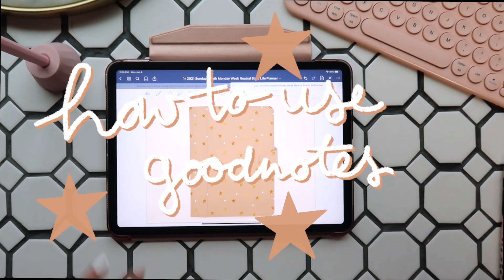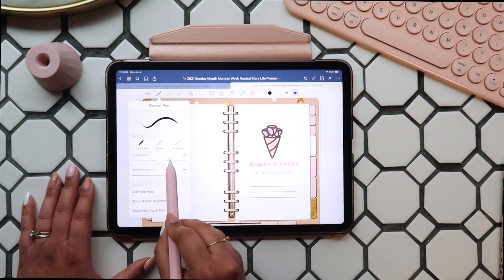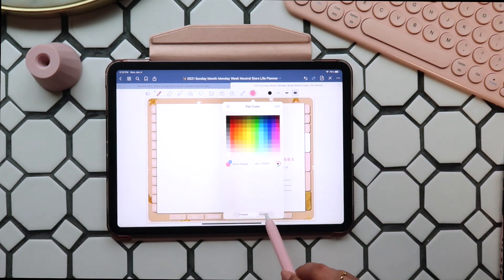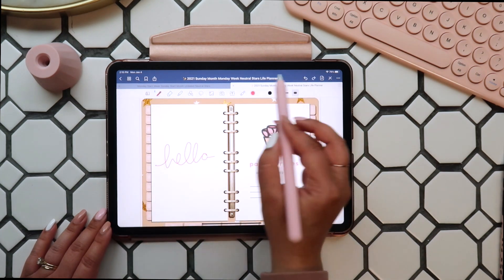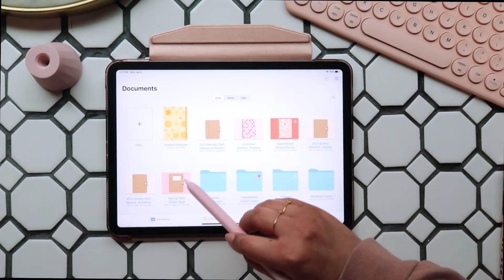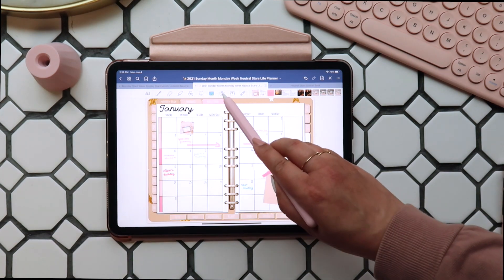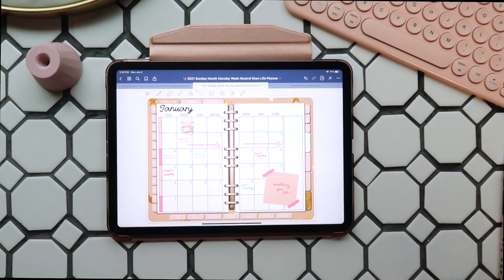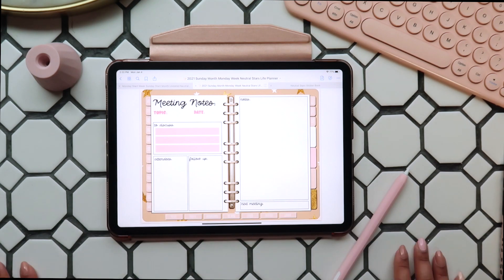How to use Goodnotes Tools Tutorial + Copy Paste Pages + Giveaway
Answering some of my most common questions on how to use goodnotes for digital planning, customize your tool settings and move around pages by copy and pasting and duplicating!

I'm giving away the goodnotes app and this planner to 3 winners on instagram!